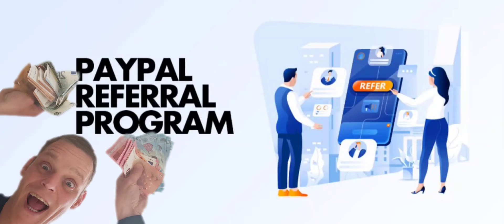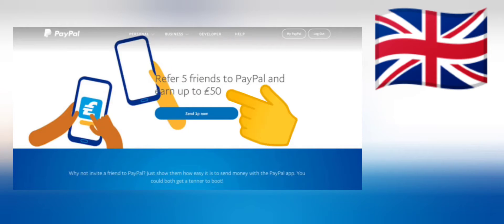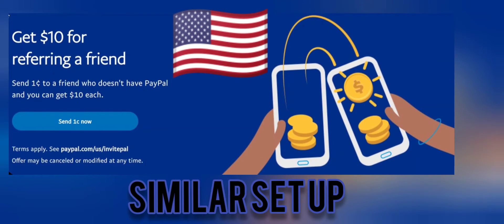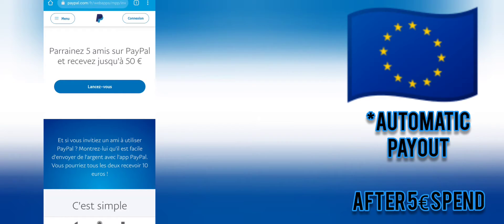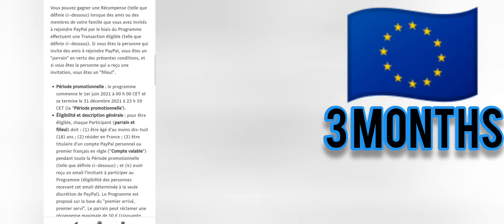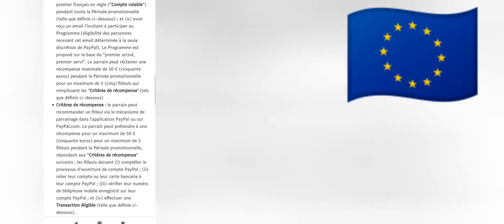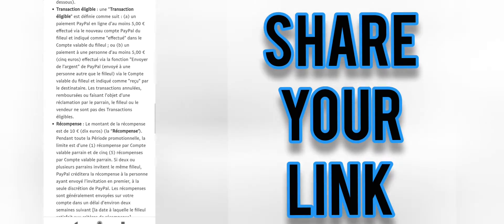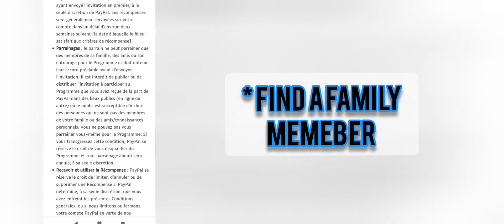50 -100 $ FREE PAYPAL MONEY + conditions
This actually works anywhere! just share your links with family members and make 10$ or 10£ or 10€.
My calculations say that we can make 100€ by January.
there are conditions
**country
**limits
**ect ect ect...

Bonjour, nous pouvons gagner 10 EUR chacun lorsque vous acceptez mon invitation sur PayPal et dépensez 5 EUR. Utilisez mon lien

Merci Crypto Angel